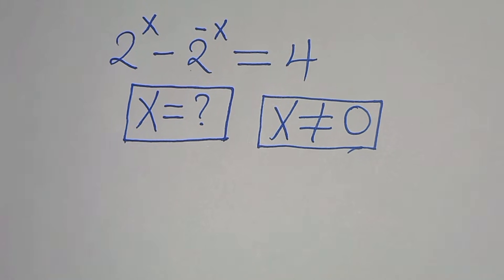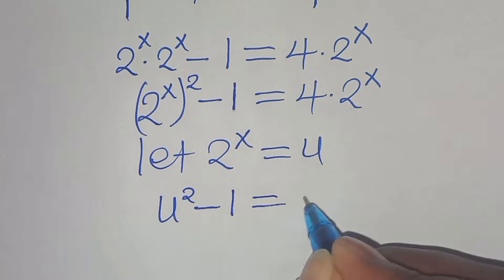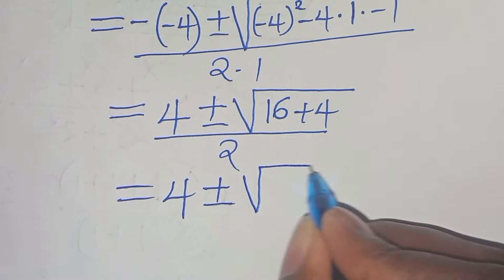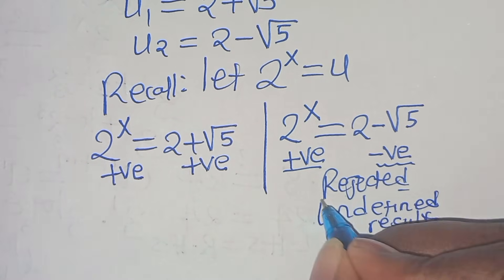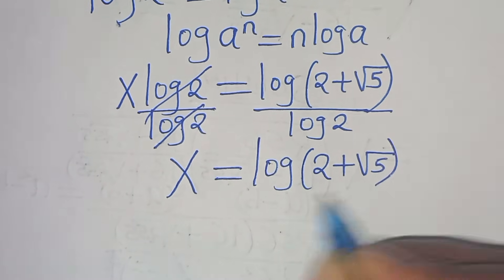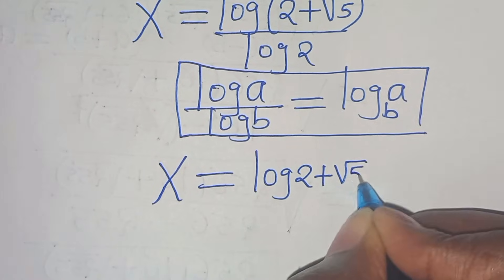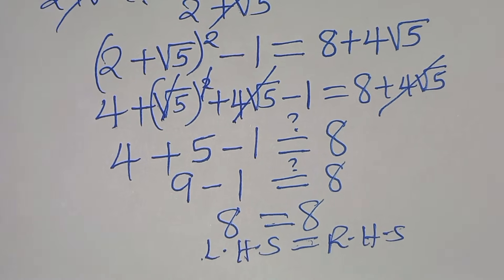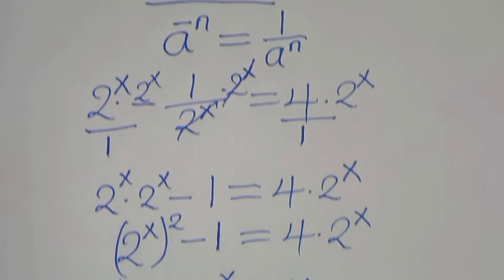Germany | Can you solve this? | Math Olympiad